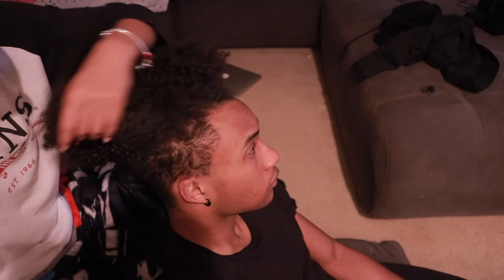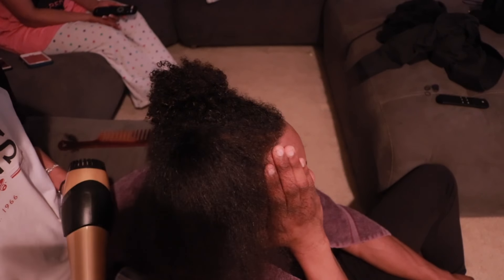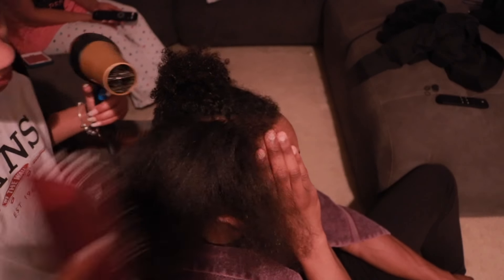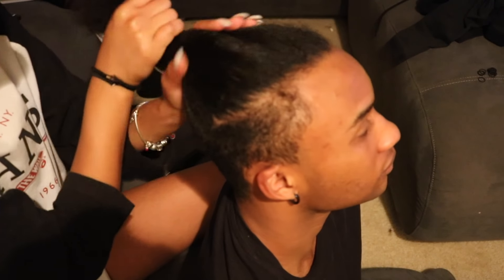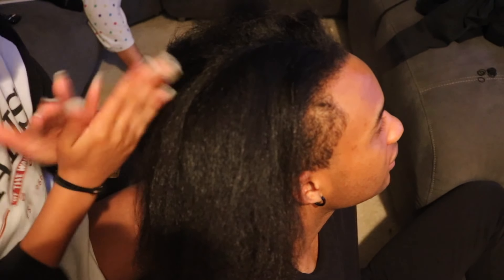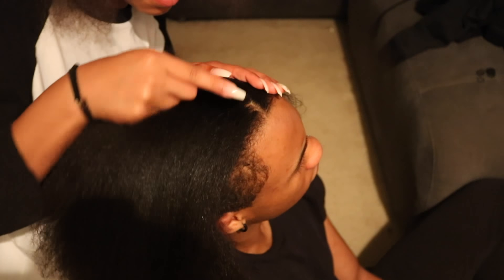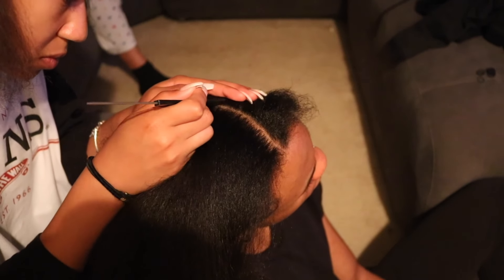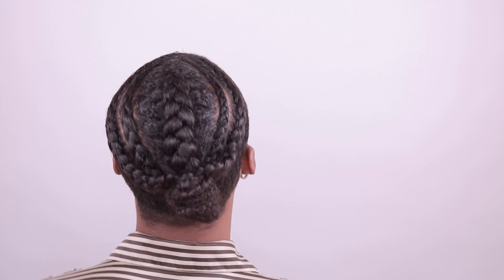Braided Hairstyle Tutorial 2018 For Natural Curly Hair | PrettyBoyFloyd🌹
This is a How to On how to braid curly hair in to a man bun. After you braid you will want to gel it down and put on a du rag to get rid of the hairs that are sticking up. I recommend using the Got 2b Gel.

Camera USED:
Camera: T6i/iphone
Editing Software: Final Cut Pro X

FAQ:
1. I'm Not Gay
2. YES this is my NATURAL HAIR haters will say its a texturizer (watch out for them in the comments)
3. If my eyes are a different color other then black they're are contacts
4. I’m Jamaican Italian and Trinidad